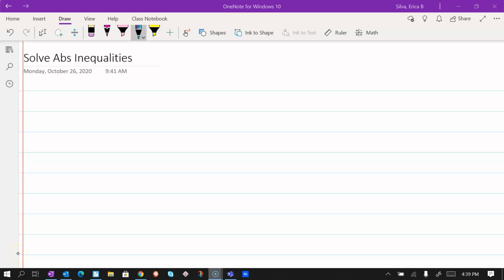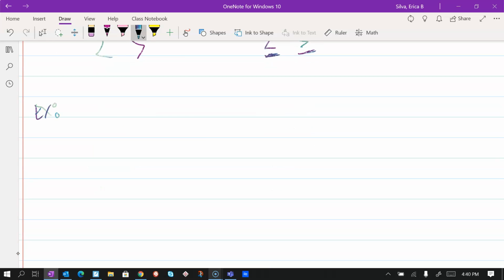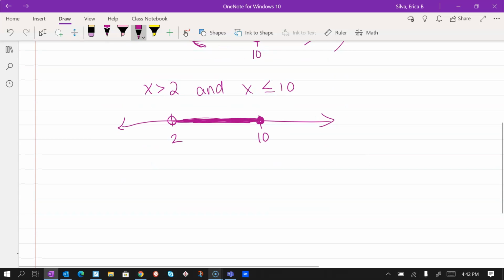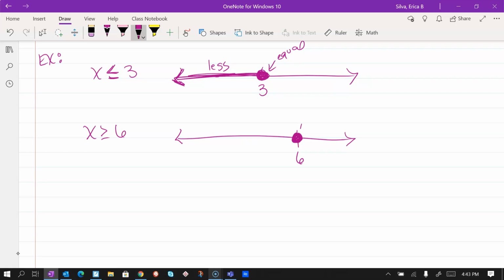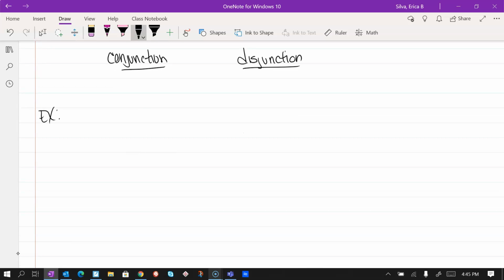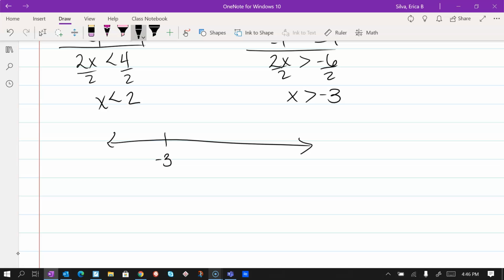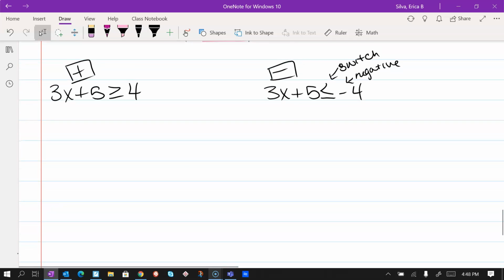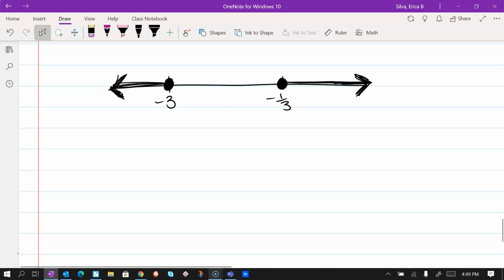Solving and graphing Absolute Value Inequalities